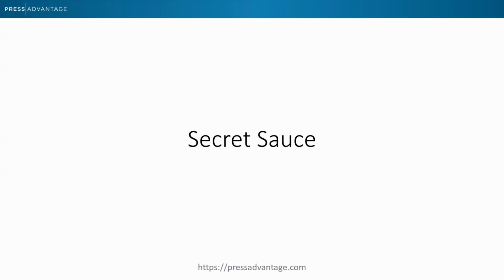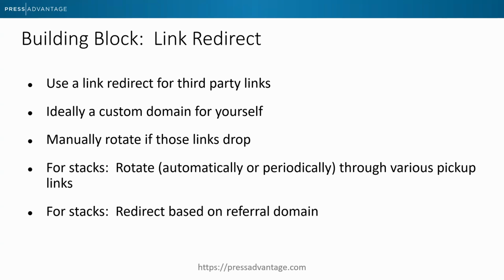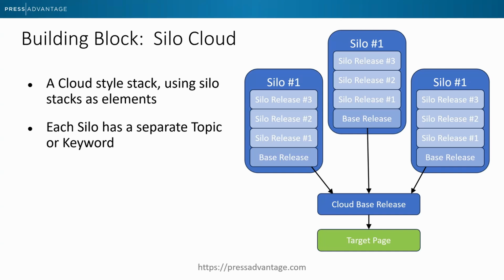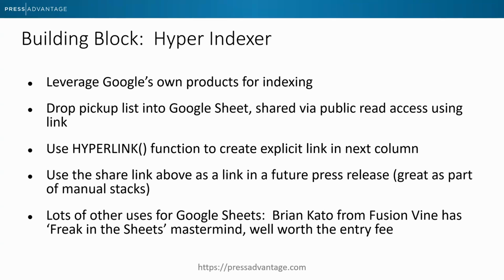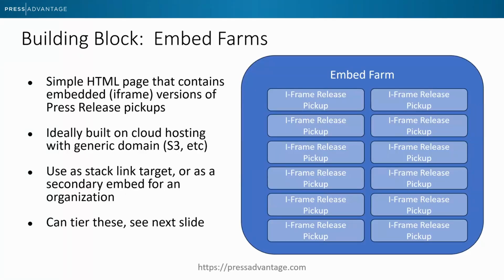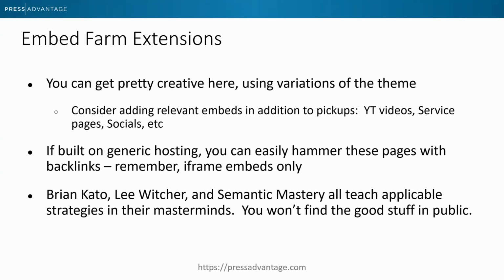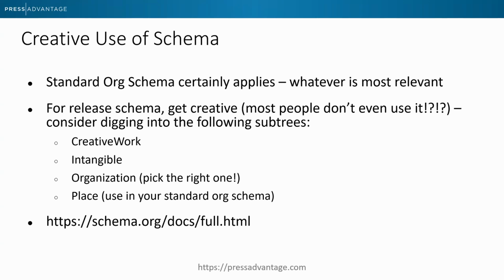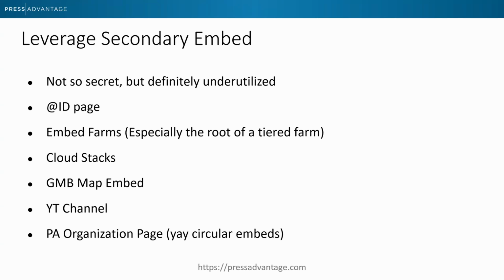Press Advantage Training: Press Release Tips, Tricks, and Strategic Building Blocks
Want your press releases to grab attention and drive results? In this training, we share insider strategies, formatting secrets, and pro tips for building press releases that get noticed by journalists, rank in search engines, and boost your brand’s visibility.

📌 What you’ll learn:
How to structure press releases for maximum impact
Common mistakes to avoid
Strategic building blocks that top-performing releases share
Real examples that deliver results
Perfect for marketers, PR pros, and agencies looking to get more from every press release.